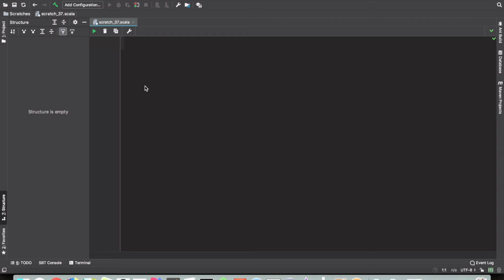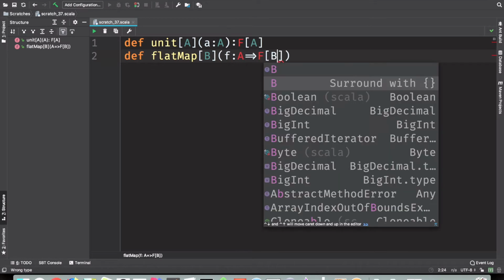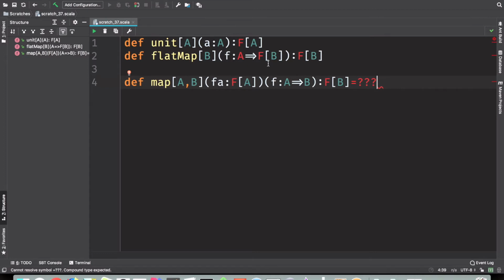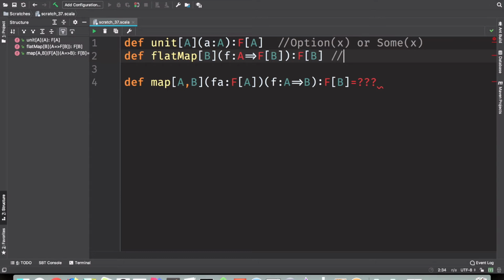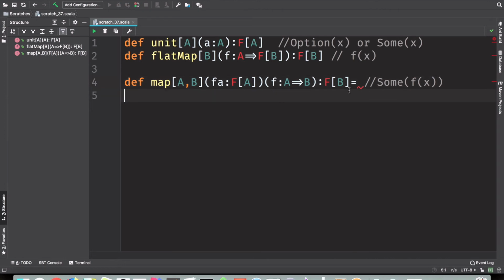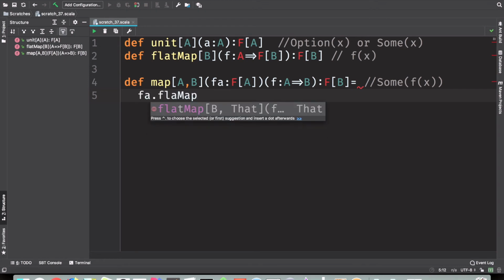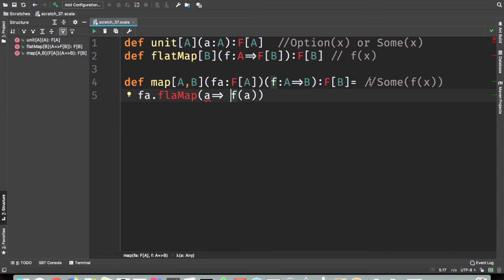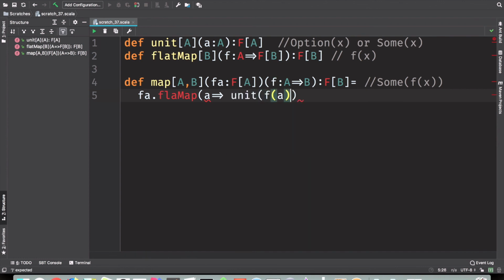Monad - Implement map with flatmap and unit in IDEA. Solution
I am starting a course on udemy to teach functional programming in Scala - this is a solution to one of the exercises.